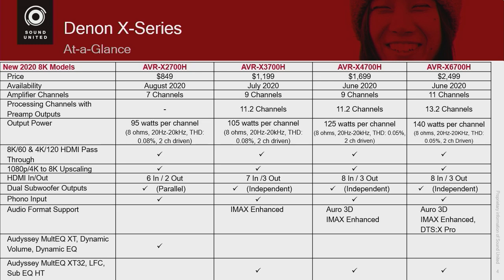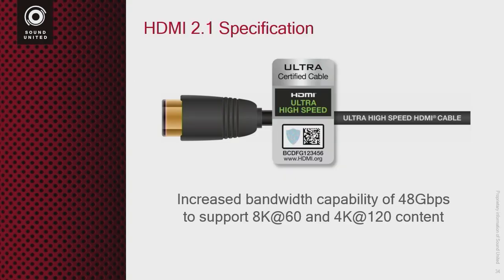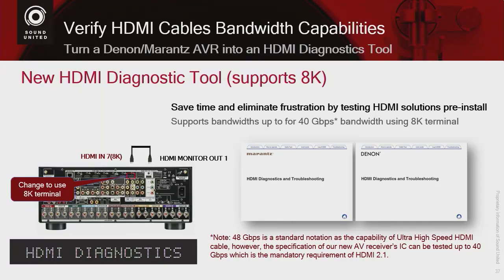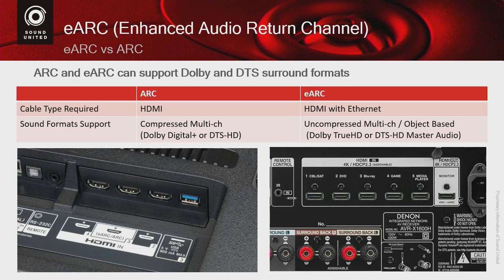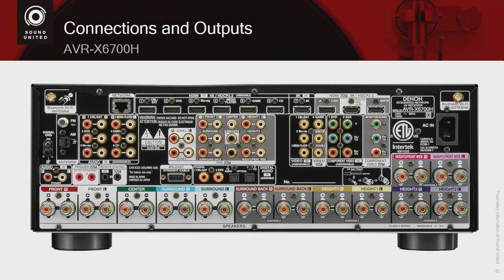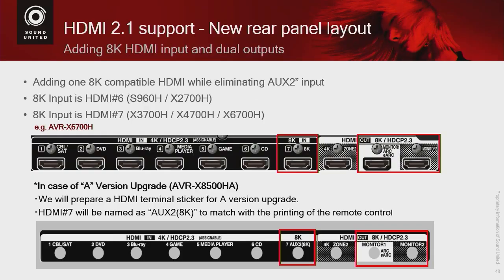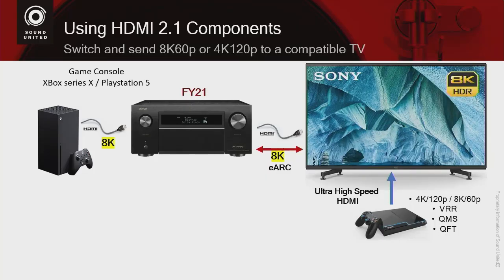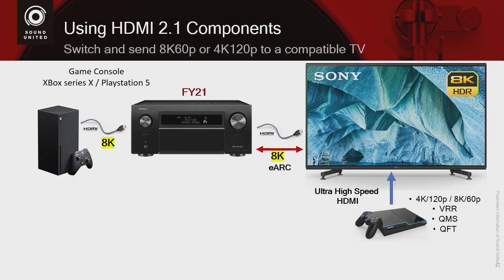2020 Denon X-Series Receiver Overview Part 3 - HDMI 2.1 Video features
In this video, Phil Jones explains how new HDMI 2.1 features like 8K, VRR and eARC will be implemented in 2020 Denon X-Series models, including the flagship Denon AVR-X8500H. Denon AVR 8K X-Series